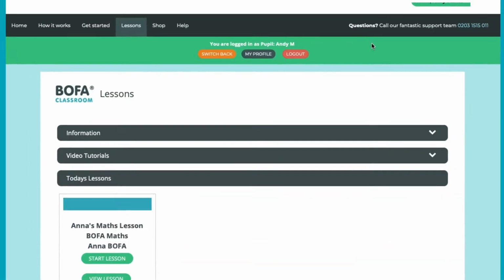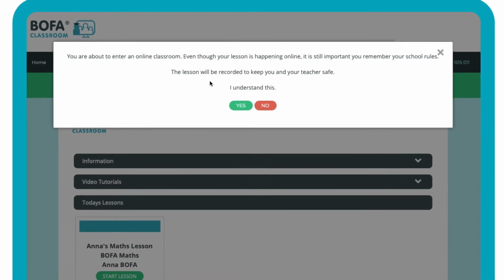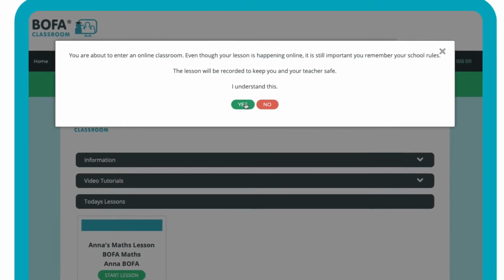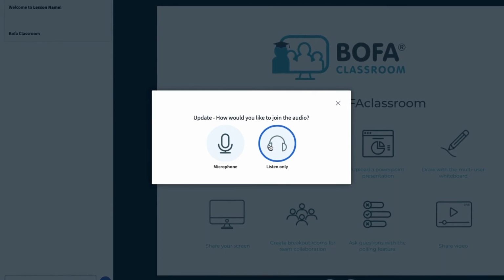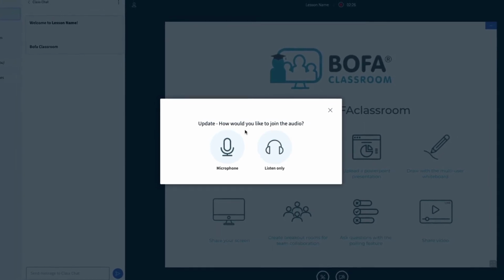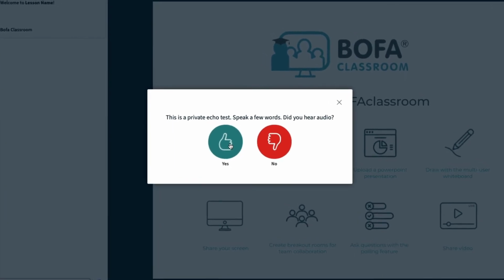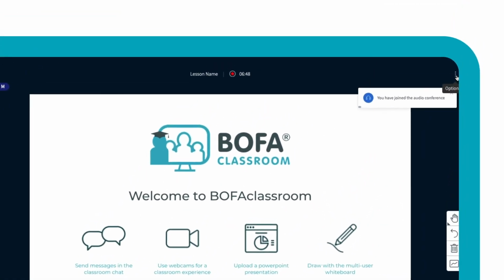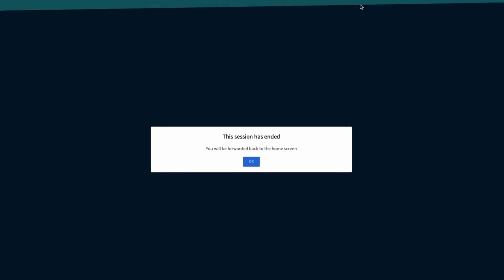BOFAclassroom - Joining and ending a lesson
In this tutorial, I’m going to show you how to join a lesson as a pupil, and how to end a lesson.

When invited to a lesson, pupils can find the lesson link under the ‘lessons’ tab on the menu bar.

They’ll see any lessons their teacher has invited them to here.
The lesson name will be shown alongside their class name, class teacher, and the lesson date and time.

There are then two clickable options: ‘start lesson’ and ‘view lesson’.
These green buttons will only be shown if a lesson invitation has been sent by the teacher.
If we click ‘View lesson’, we can see which other pupils have been invited to the lesson and also get access to the lesson resources with the option to download them.

Teachers can upload lesson resources here for pupils to look at in advance, or attach homework here for pupils to download and complete.
If I click ‘start lesson’, before I can join the lesson a message appears.
This reminds pupils that they should remember their school behaviour expectations when inside a lesson and also notifies them the lesson is being recorded.
Pupils must click ‘yes’ before they can enter the online classroom.
They will then see audio options.
They can either use their microphone or opt for a listen-only option.
Teachers ultimately have control over pupil audio and visual settings, but we recommend pupils enable the microphone setting at this point in case their teacher would like them to access this feature.

Depending on the computer’s settings, pupils may have to allow BOFAclassroom access to the microphone separately.
Pupil’s then need to test that their microphone is working, and are now part of the lesson.

To end a lesson, the teacher needs to click the 3 dots in the corner to reveal a drop down menu, then choose end lesson.
They will be asked to confirm they wish to end the session and will be redirected back to the homepage.